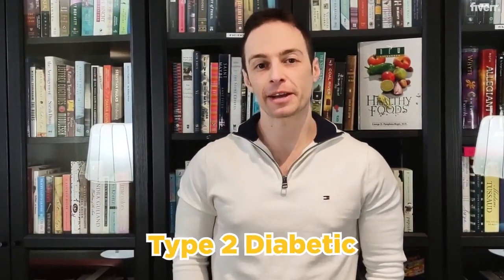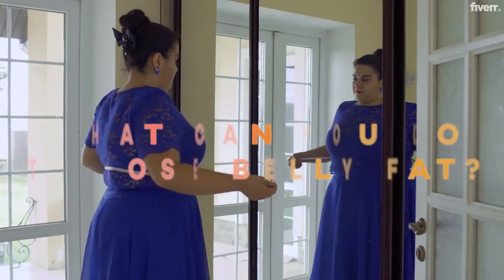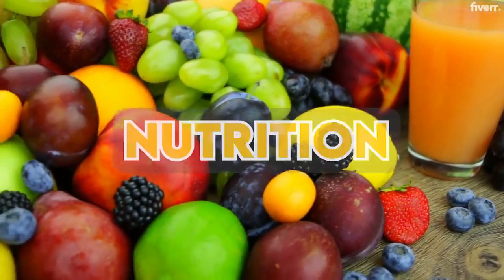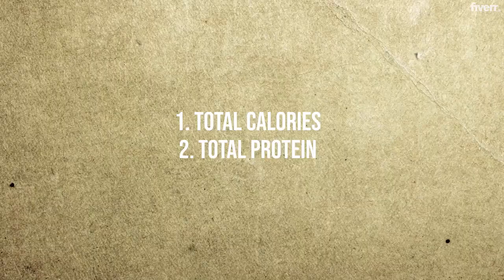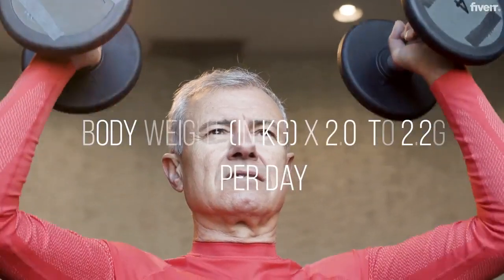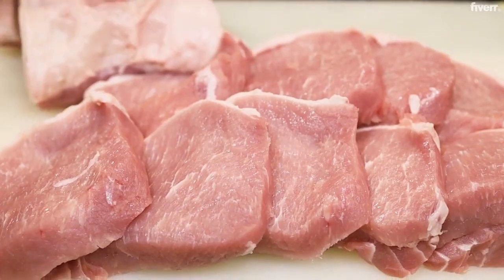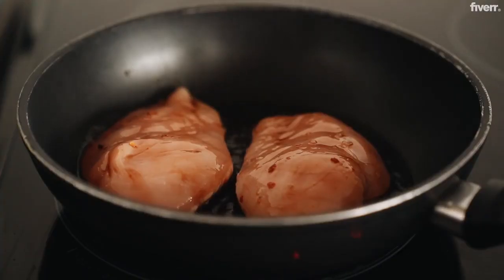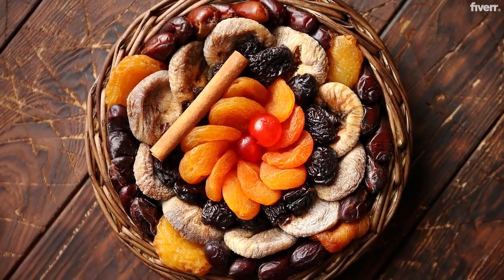The 3 Factors You MUST Know to Reduce Type 2 Diabetes and Belly Fat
If you're looking to reduce type 2 diabetes belly fat, you've come to the right video.

You'll learn the 3 most important nutritional factors to help you do that, plus the exercise.

If you want to learn more about exercise for type 2 diabetics, check out: